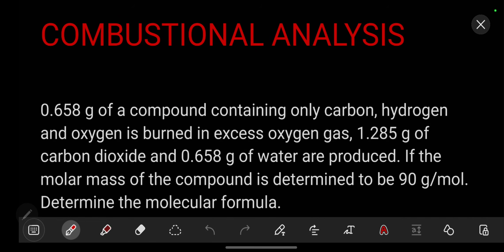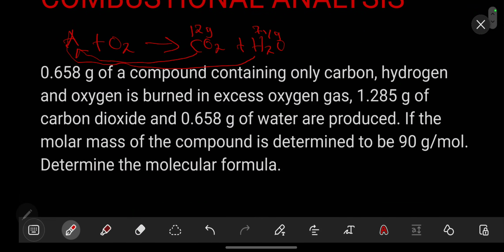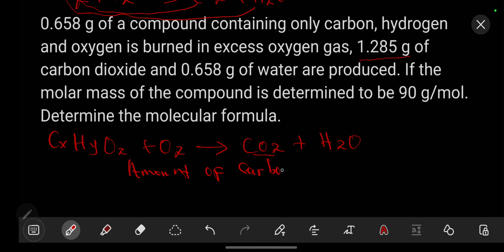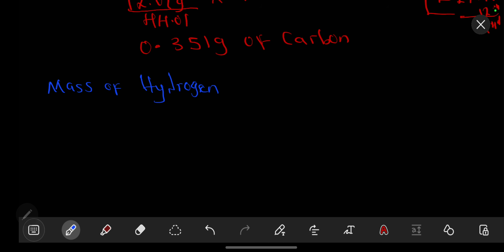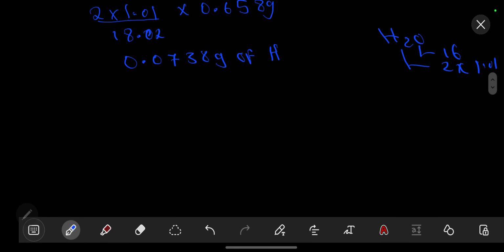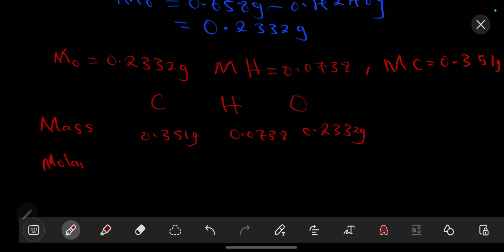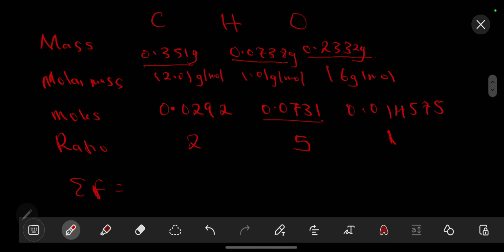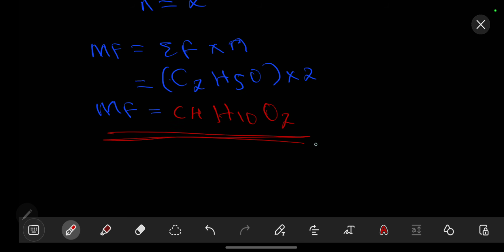COMBUSTION ANALYSIS AND THE MOLE CONCEPT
🔥 Combustion Analysis | Empirical & Molecular Formula Calculation Explained 🔥

Struggling with combustion analysis in chemistry? In this video, we’ll teach you how to analyze the products of a combustion reaction to determine both the empirical formula and the molecular formula of an unknown compound.

🧪 What You'll Learn:

What combustion analysis is and how it works

How to use the mass of CO₂ and H₂O produced to find the moles of C and H

How to account for oxygen (and sometimes other elements) in the compound

How to calculate the empirical formula from experimental data

How to determine the molecular formula using molar mass

Step-by-step example problems with clear explanations

📘 Perfect for:

High school & AP Chemistry students

Anyone reviewing stoichiometry, formulas, or analytical techniques

💡 Includes tips for avoiding making mistakes

📥 Download the worksheet in the description to follow along!